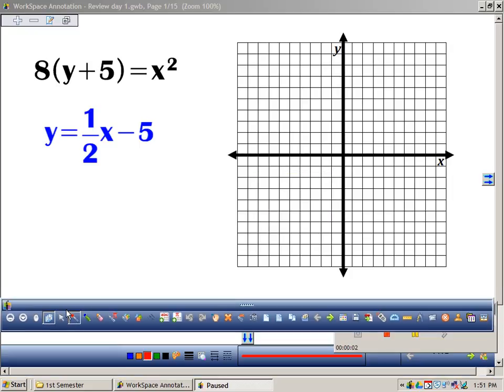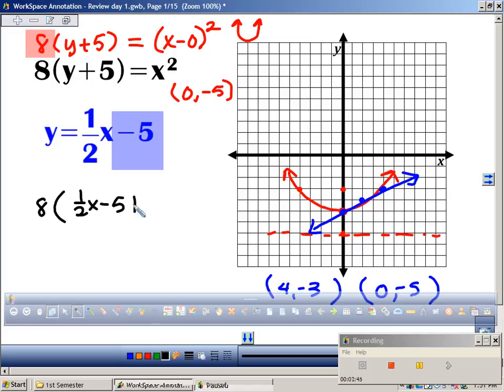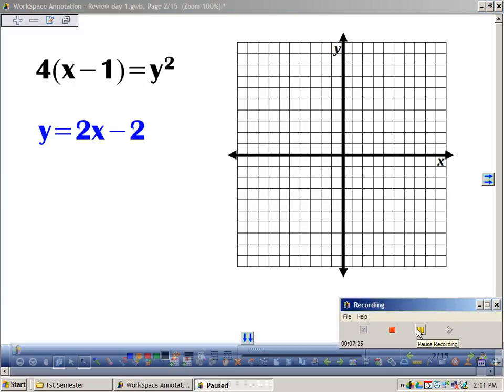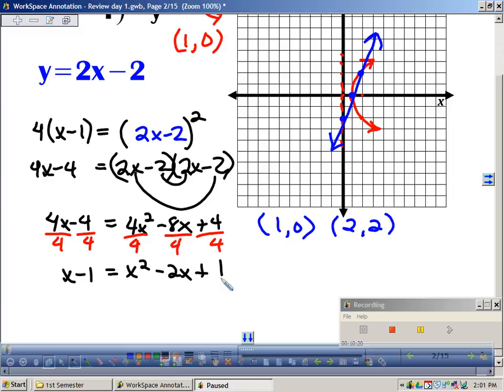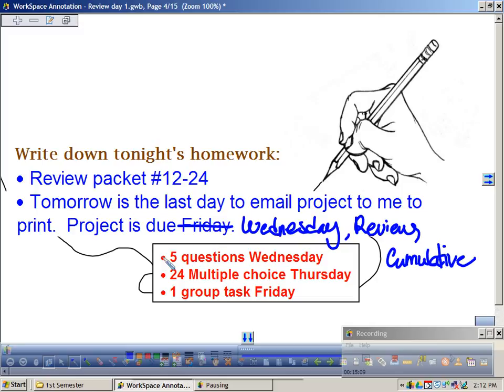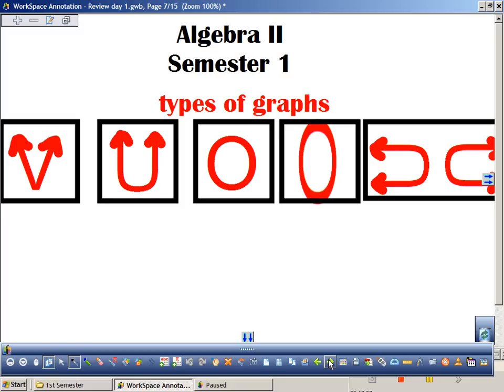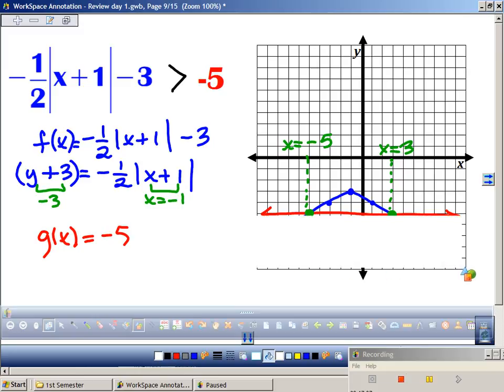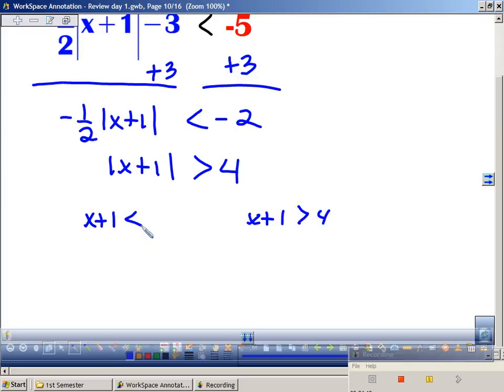Final Review Day 01